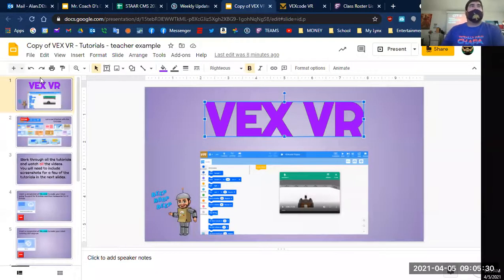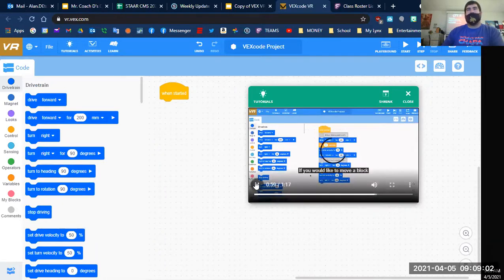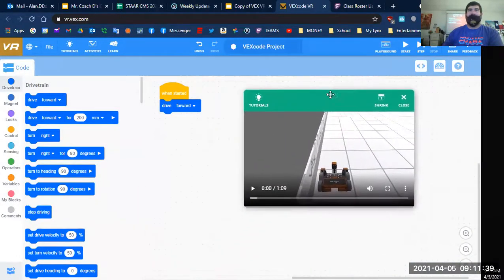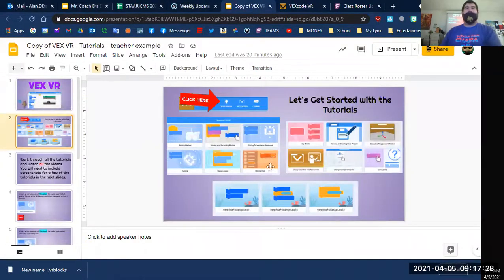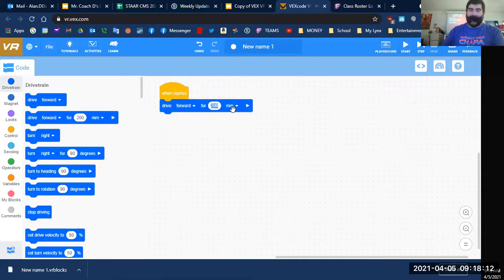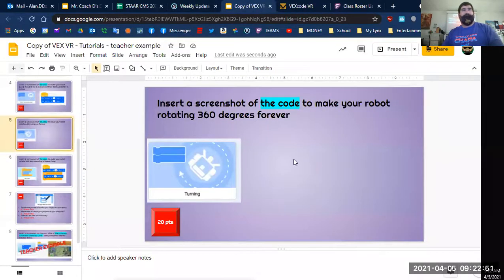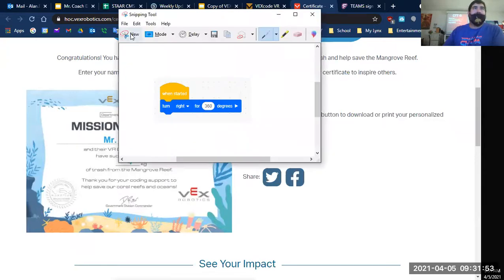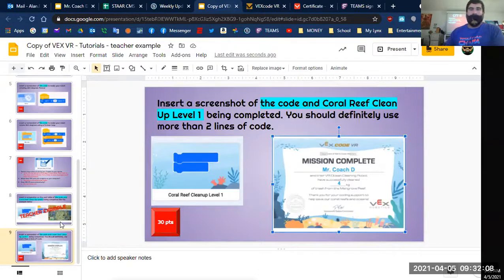VEX VR - Tutorials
Here is a walk through on how to do the VEX VR Tutorials.